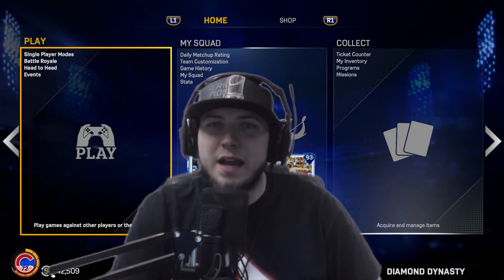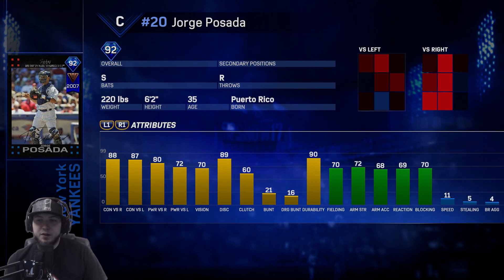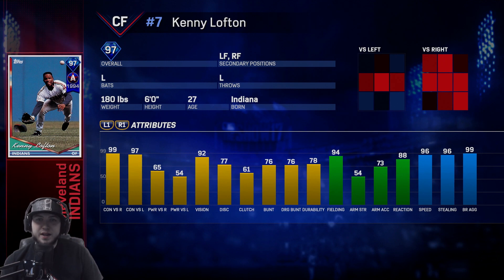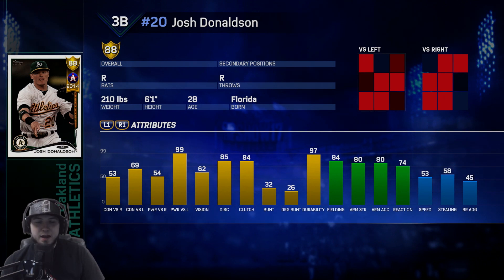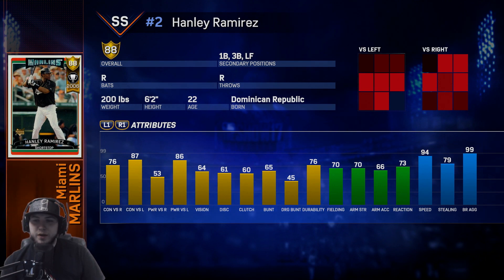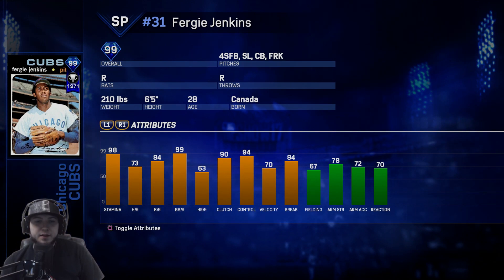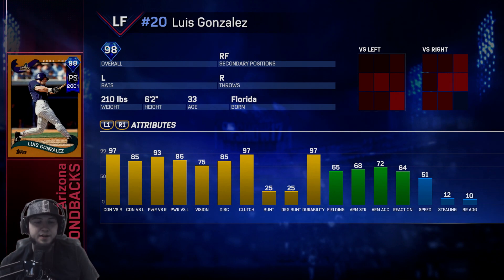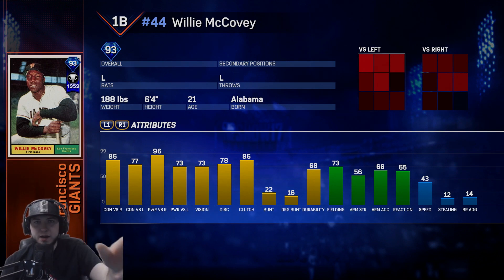99 ANDRE DAWSON! TEAM EPIC REWARDS! - MLB The Show 17 Diamond Dynasty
99 ANDRE DAWSON! TEAM EPIC REWARDS! - MLB The Show 17 Diamond Dynasty